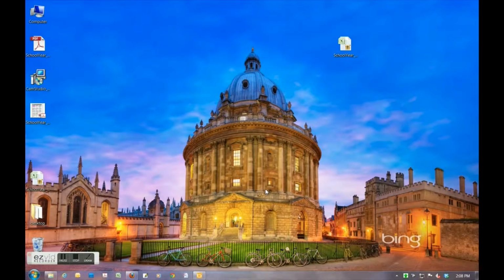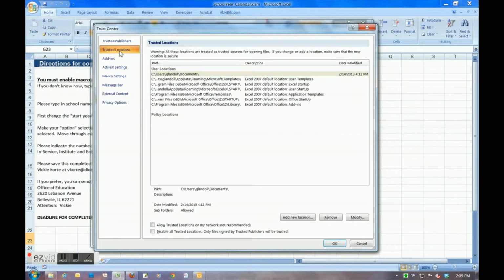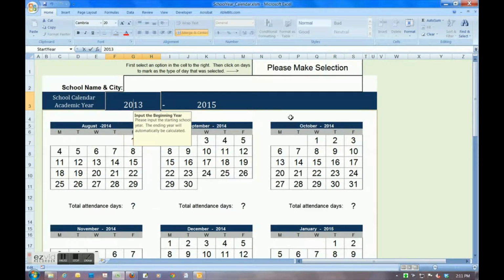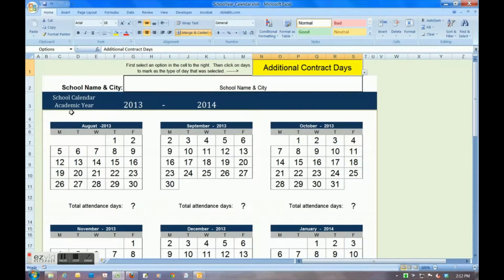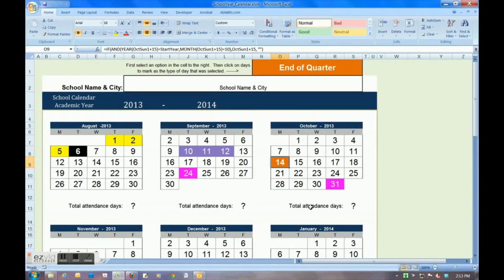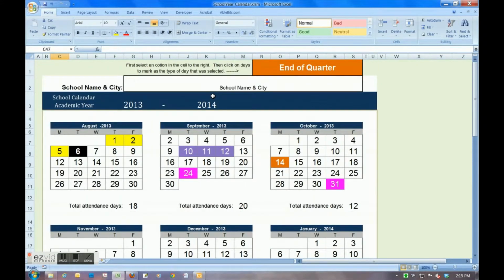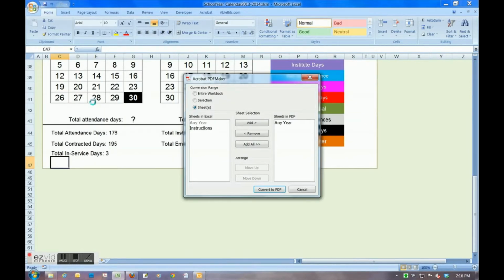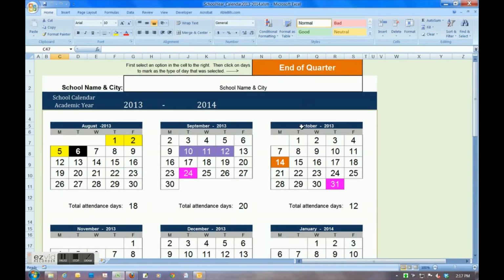School Year Tutorial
This tutorial will explain how to color code the acedemic school year
calendar